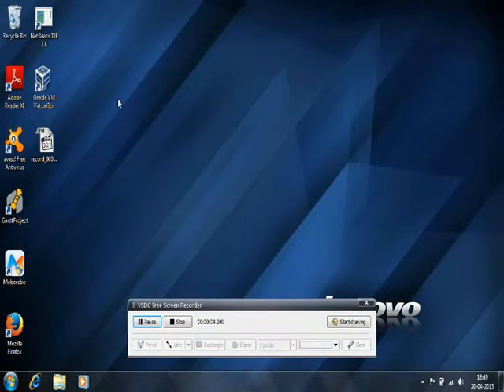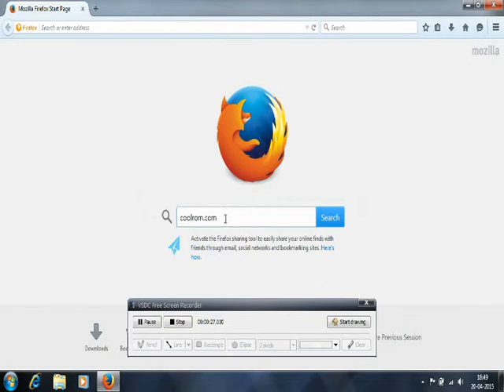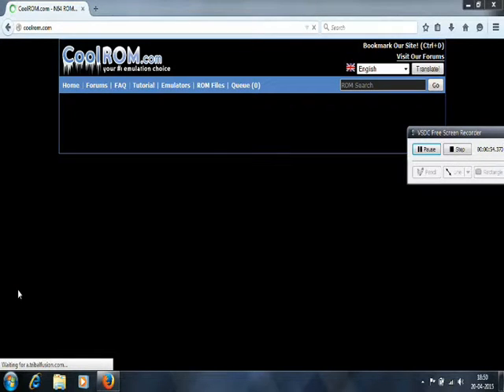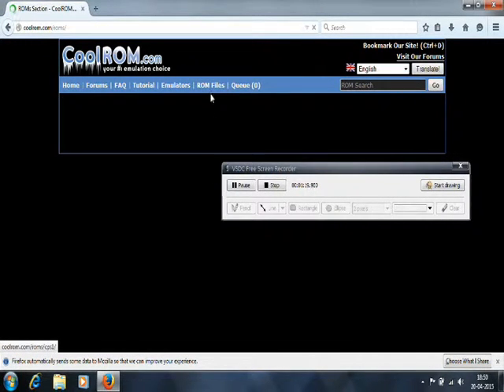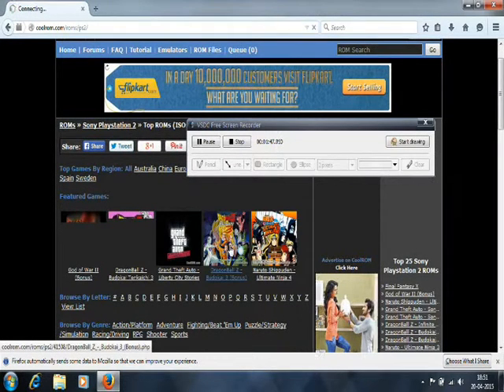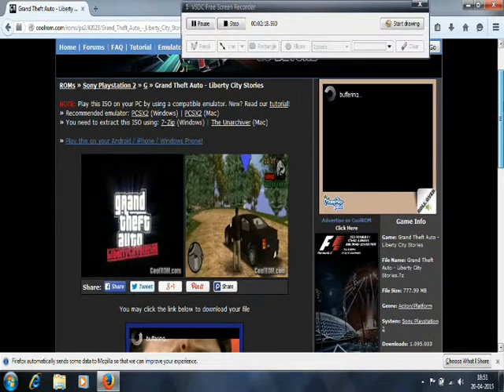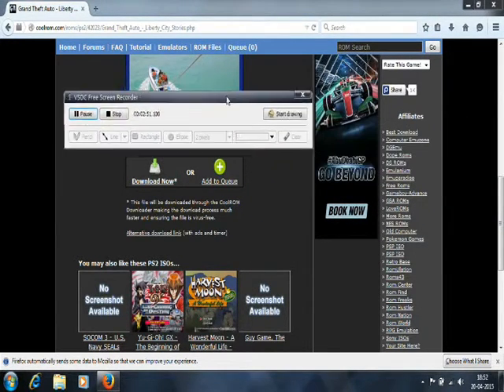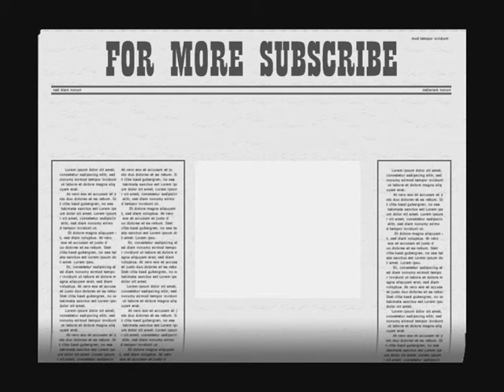Download ps2 games (FREE)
hai guys I am Sarath and today i am going to show you all how to download ps2 games.also comment on my sound quality.
NOTE\aFTER DOWNLOADING YOU NEED to extract using Winrar\7zip. After that you will get an iso.If you are using windows 7 or more you can easily burn it to dis otherwise you have to use IMG BURN.I WILL GIVE THE LINKS AND i HOPE TO SEE YOU IN MY NEXT VIDEO